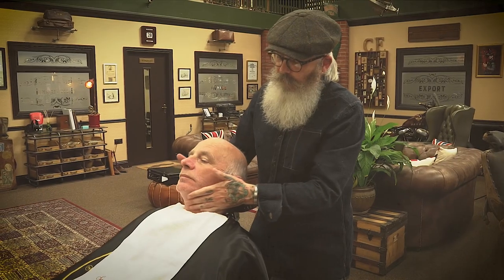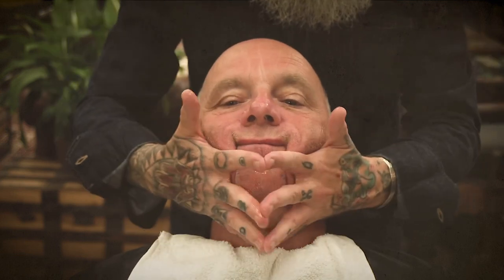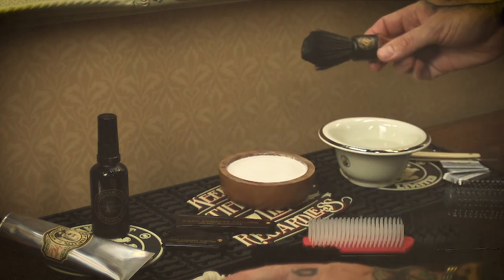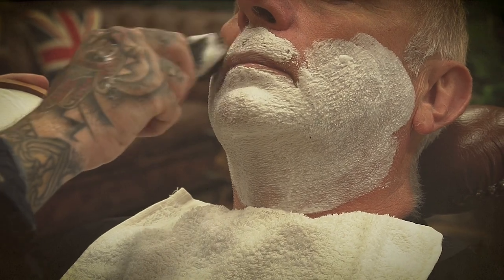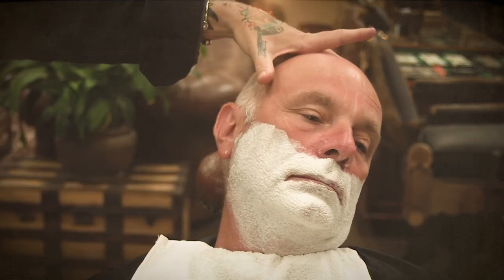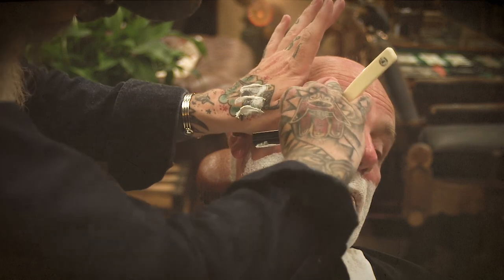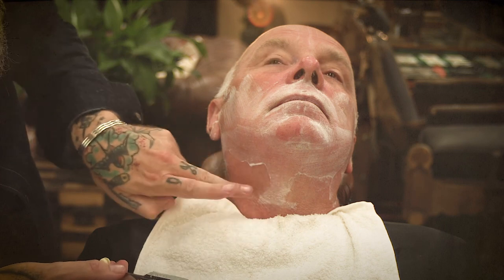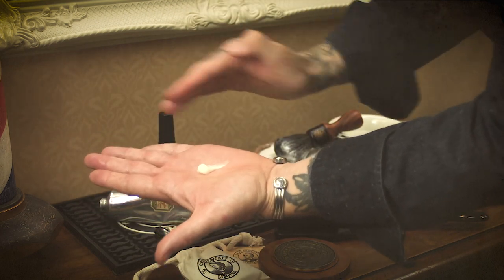Straight Razor Shave, ASMR STYLE.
Captain Fawcett has a full range of products for men, and this is one of my favourites.